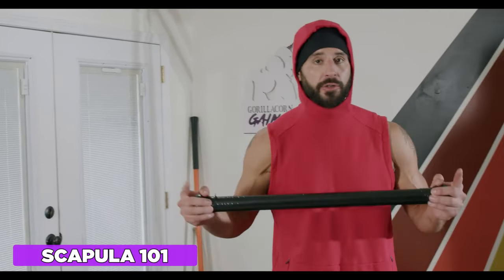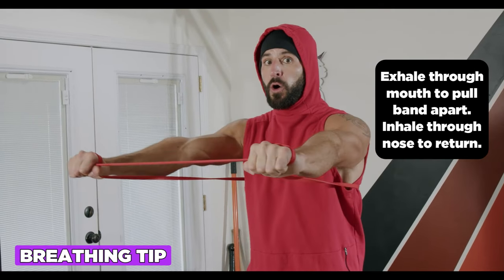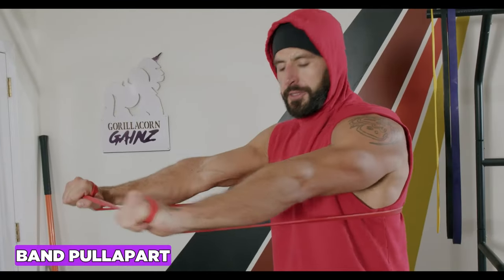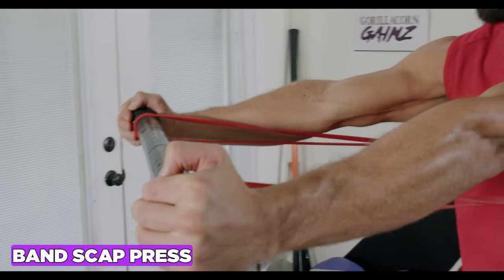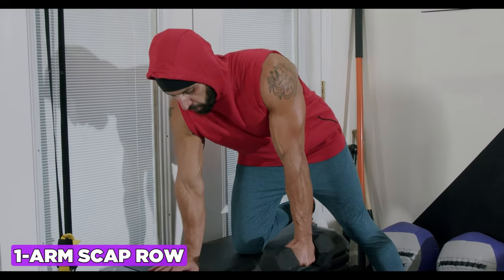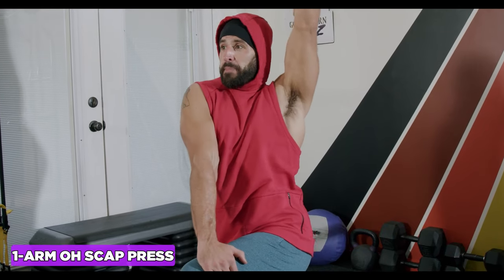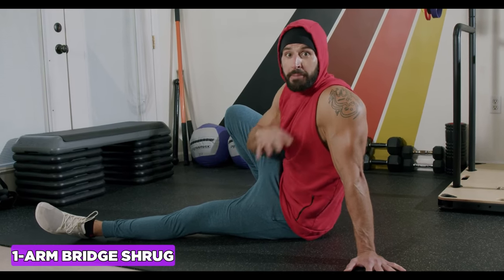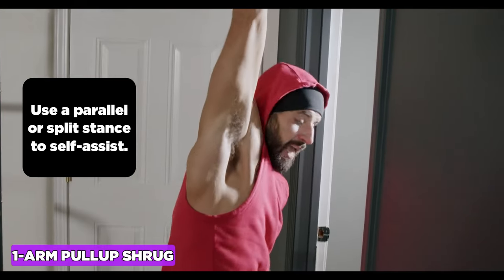🦍🦄💪 GUNZILLA- Upper Body Workout 1: Muscle Gain Follow Along Workout at Home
Become a VIP member to access ad-free follow-along workouts, training plans & challenges, bonus content & other exclusive perks

This is the first in a series of 10 upper body follow along workout videos (GORILLACORN GAINZ) from BJ Gaddour, former Men's Health fitness director, MetaShred creator & author of Your Body Is Your Barbell.

This is a shoulder workout for beginners at home with 3 main goals:

- Master scapular movement
- Bulletproof the shoulders
- Fix imbalances between sides

CHAPTERS:

00:00 Introduction
00:21 Instructional
06:42 Follow-Along